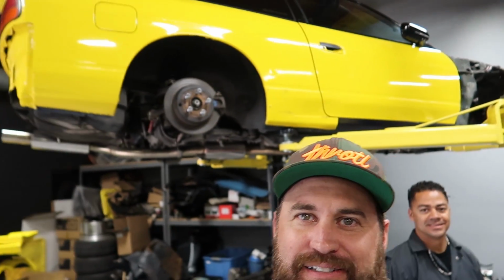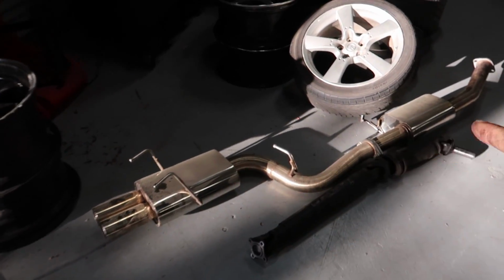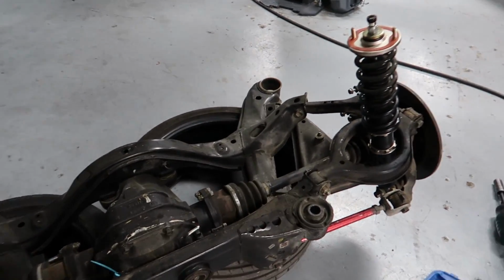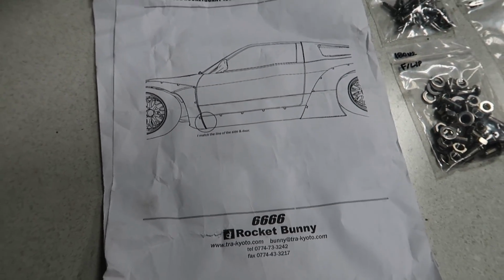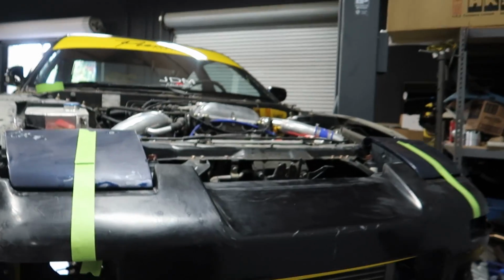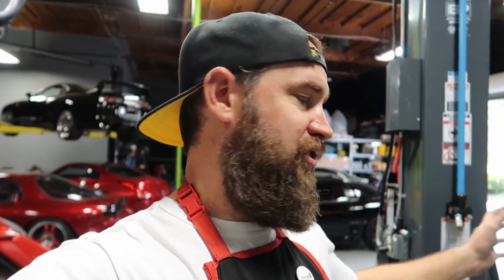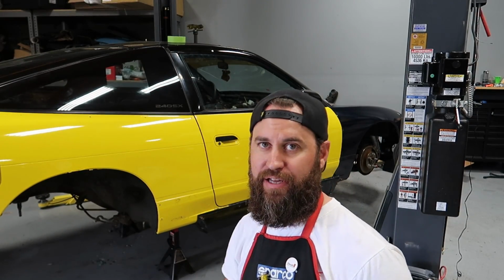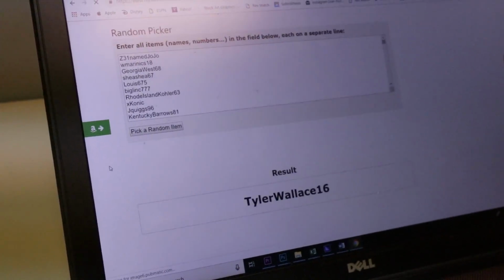WE GOT A ROCKET BUNNY WIDEBODY KIT FOR THE S13!!!! (+VR-4 WINNER ANNOUNCED!)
Get entered to win the 240SX: Every $5 spent on Merch and/or Car Parts = 1 entry, VIP's get TRIPLE entries

This 240sx is about to be RAD! We've got a slew of parts on order and we're making progress every single day!

Congrats to Tyler for winning the VR-4!